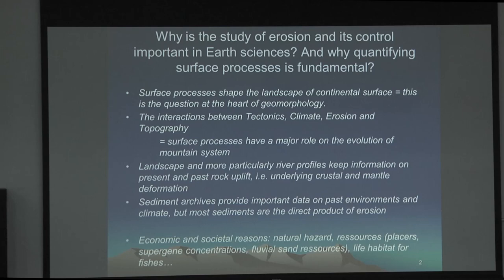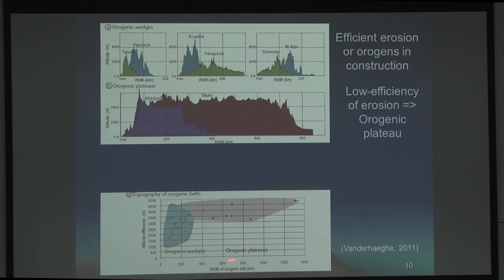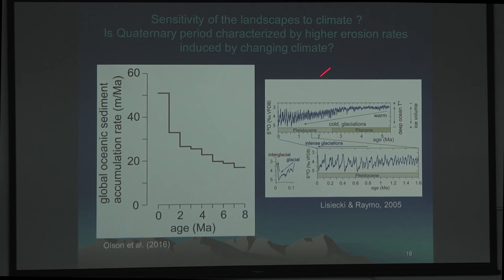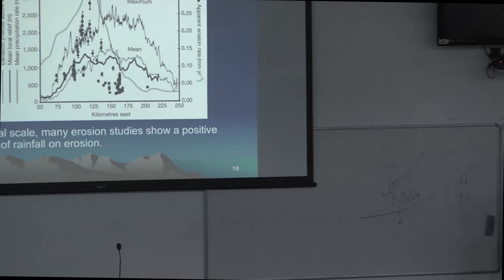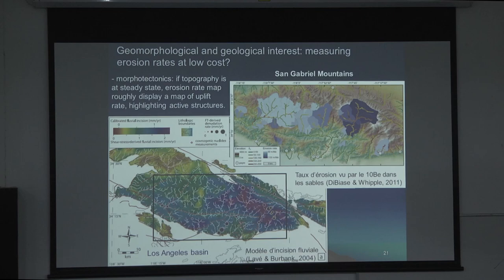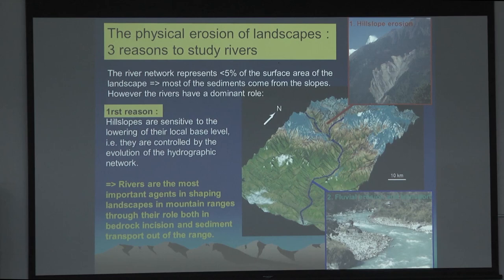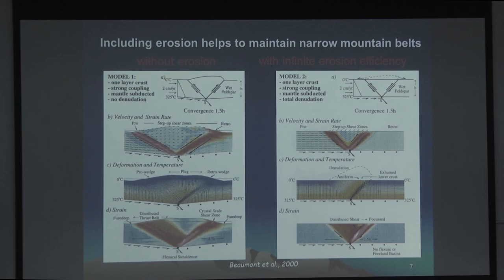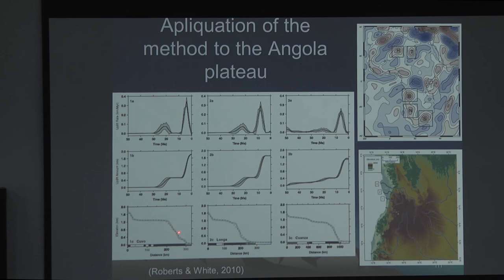Quantifying the landscape erosion & its influence on the mountain evolution - Part 1 | Jérôme Lavé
About Speaker:
Jérôme Lavé is a well renowned and active researcher in the field of active tectonics, erosion and sediment transport in France. After his schooling in engineering sciences, he studied geophysics at the Institut de Physique du Globe in Paris. He got his PhD in geophysics in 1997, then worked as a post-doctoral scholar at Pennstate University before getting a permanent position at CNRS in 1999. In 2007 he joined the Centre de Recherches Pétrographiques et Géochimiques (CRPG) in Nancy and currently is acting as CNRS Research director.
Over the last two decades, Dr. Lavé has been leading several projects on experimental erosion, Himalayan erosion and paleoseismology, Zagros tectonics, or on paleoaltimetry development. He has been directing or co-directing around ten PhD students, sharing with them his passion for the study of the Earth processes, pushing them to go back and forth from observations to models, and to follow their own creative path. He has published several articles in major journals (Nature, Science, EPSL, JGR, GRL, Tectonics), and the quality of his work in Himalaya has been acknowledged in 2003 by the Geological Society of America with the Best paper award (in structural geology and tectonics).
Please visit this page if you want to know more about Dr. Lavé’s recent work and projects.

Outline of lecture:
What is the need to quantify the earth surface process and how to do it? How does the subsurface energy gets transferred to the earth surface and how does that affect the surface process? Further, what are the ways to capture the role of rivers in the earth surface process modelling? For couple of decades, major advances in physical arguments, in experiments, in data acquisition or in numerical modelling have brought new quantitative understanding on how landscape evolve modulated by the feedbacks between tectonics, climate and erosion. These recent views will be presented. His lecture will cover a basic introduction to physical and thermo-mechanical modelling of Earth surface and will later delve into specific modelling of river long profile, which is a major control in landscape evolution.